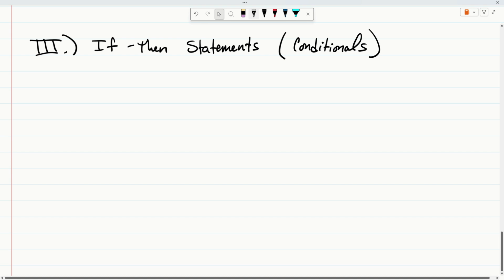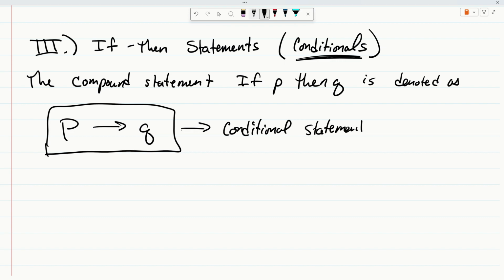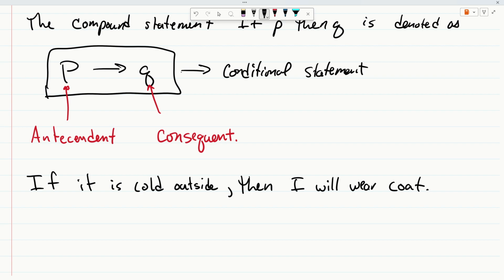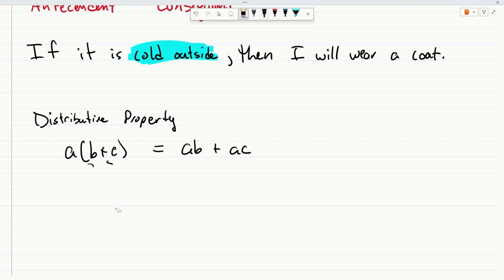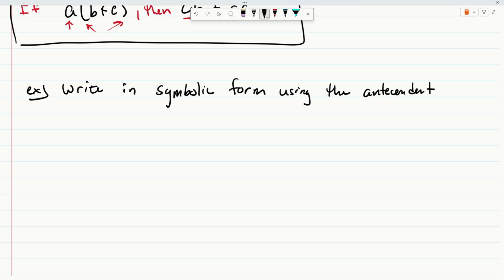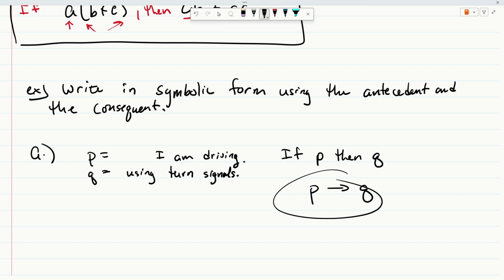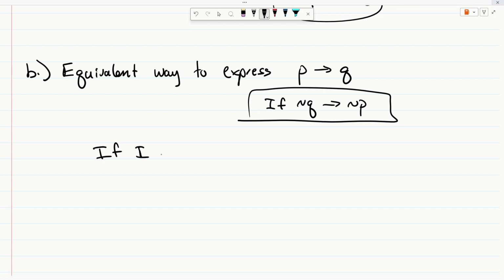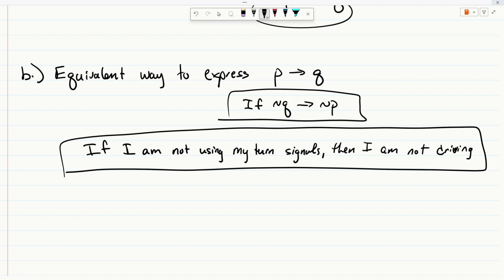MAT102 Chapter 3 Section 2 Compound Statements and Connectives Part 3 Conditionals